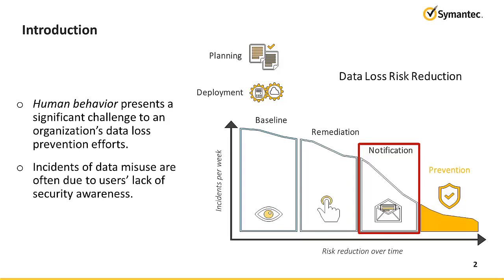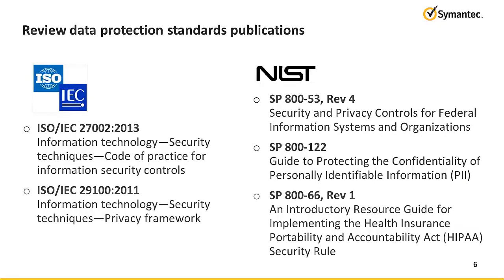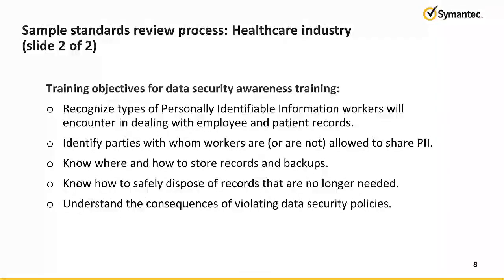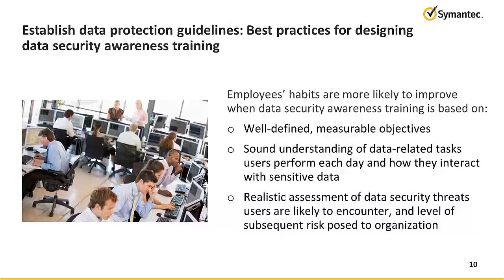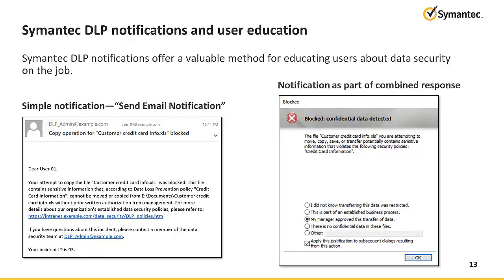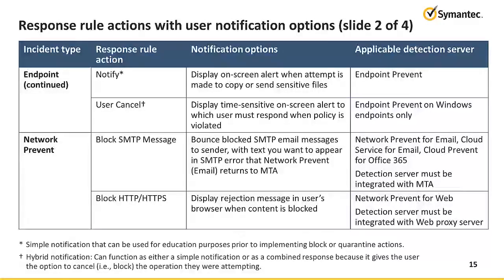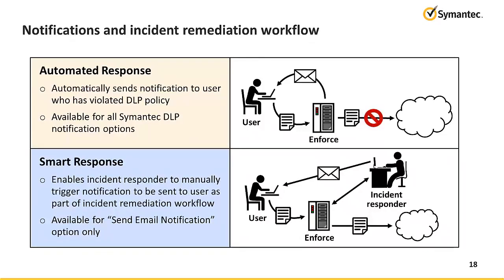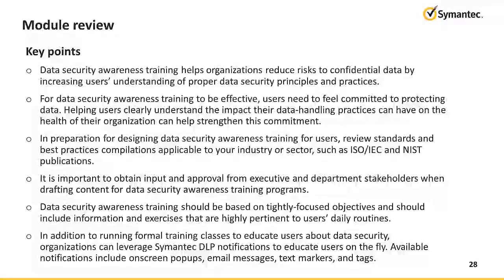5.2 Symantec DLP 15 5 Educating Users to Adopt Data Protection Practices